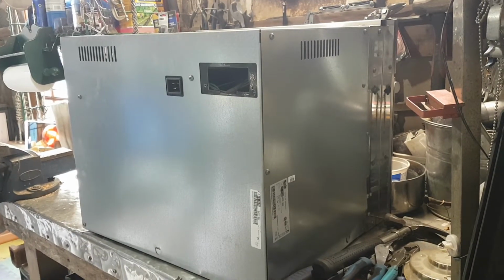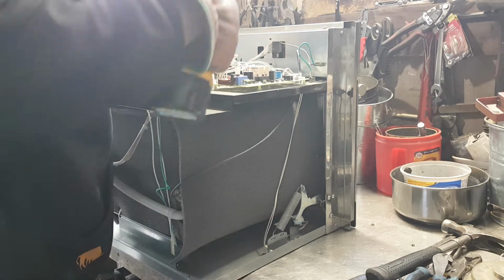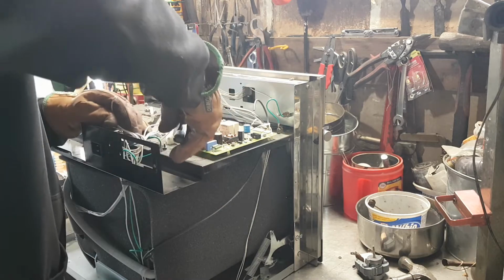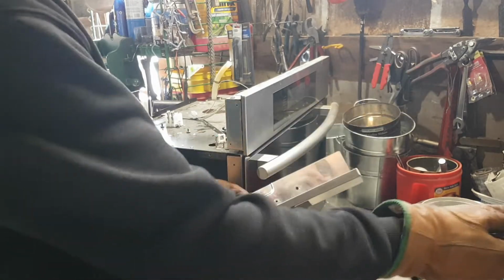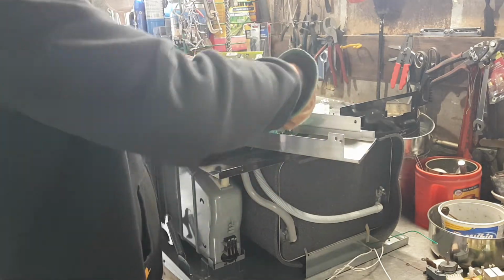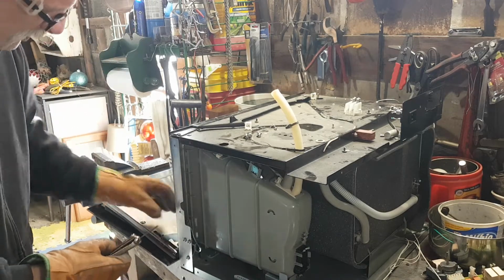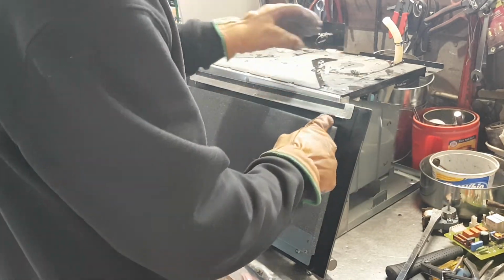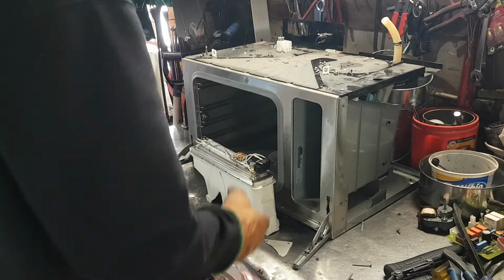oven tear down part 1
lots of stainless!!!